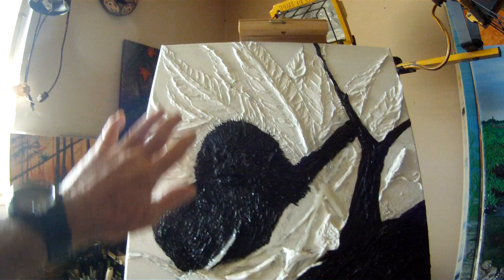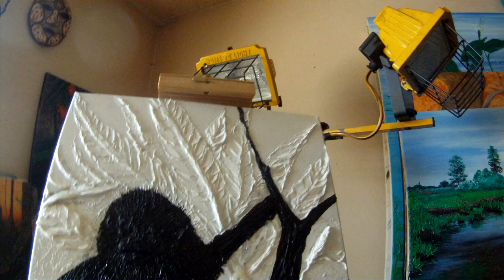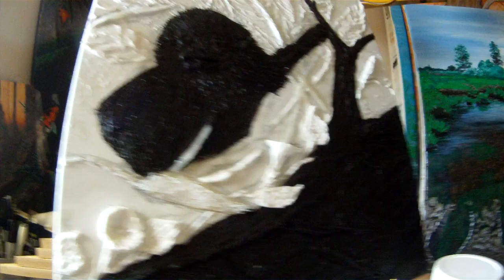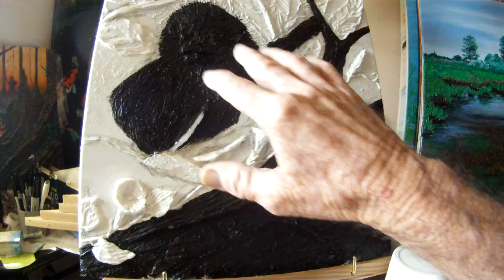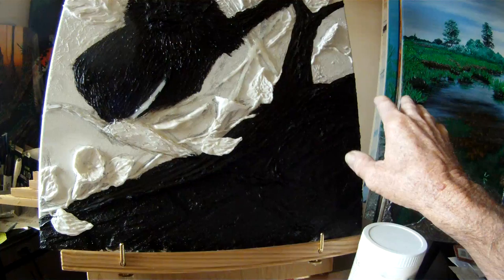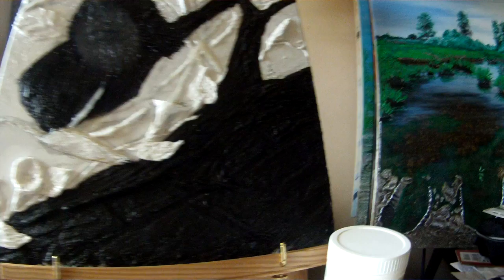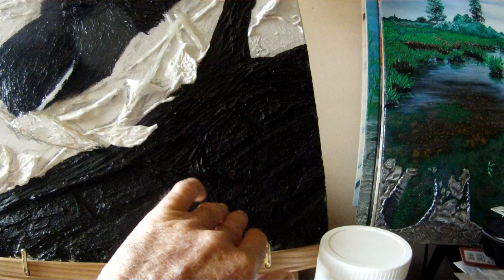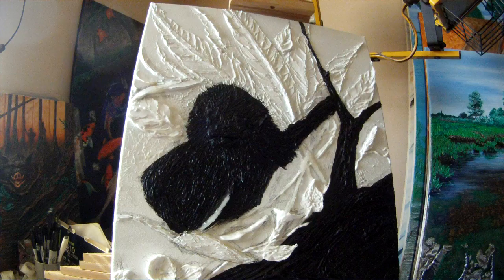10 24 2017 Just Jack More Done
Added in the arms and some Morning Glory textures. Color coating on some of the cured textures.